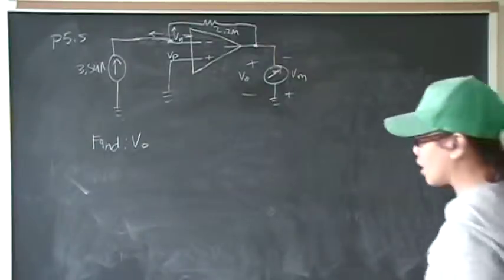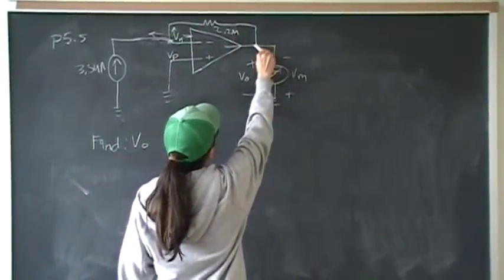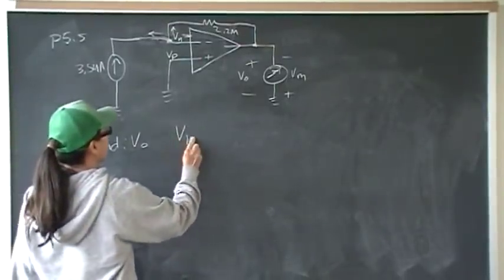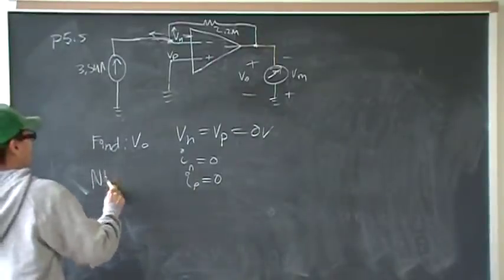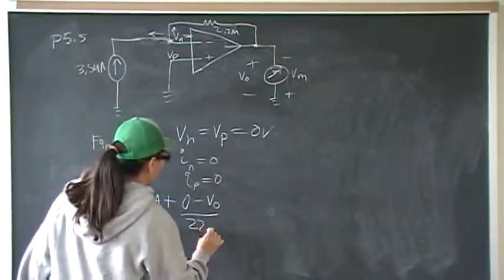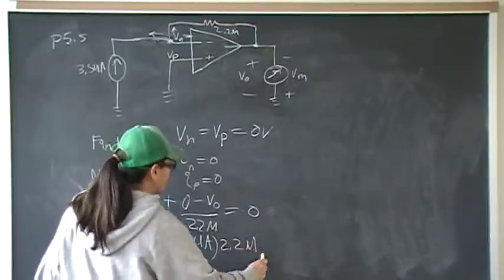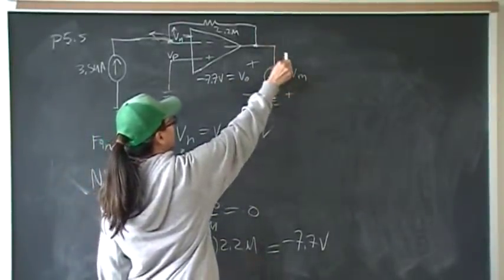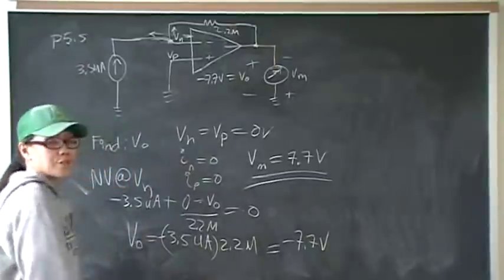P5.5 Nilsson Riedel Electric Circuits 9th Edition Solutions